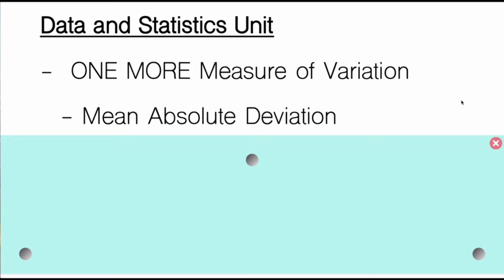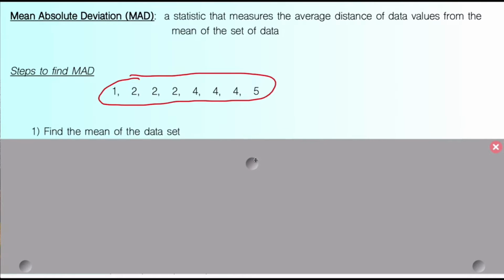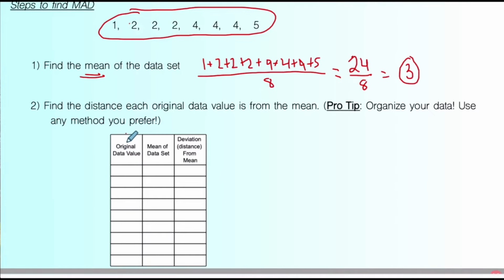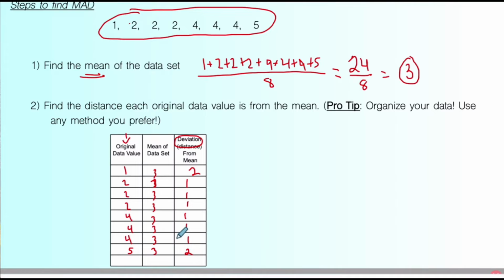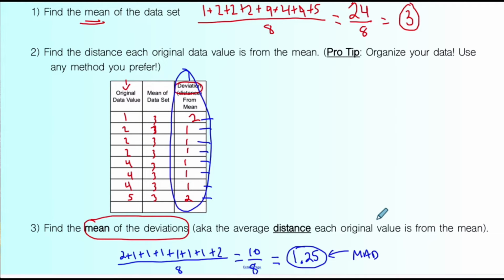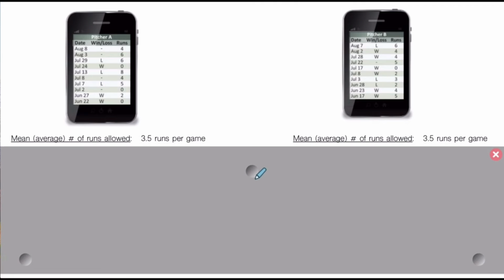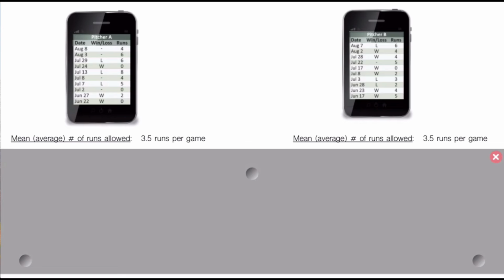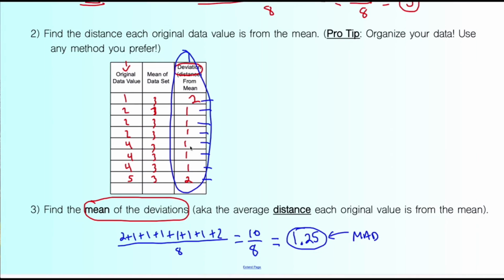Chapter 9, Lesson 5 (MAD)